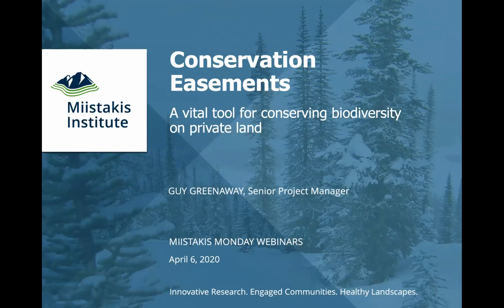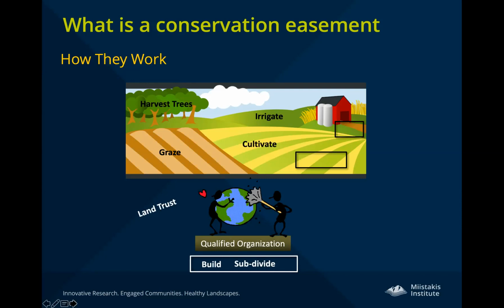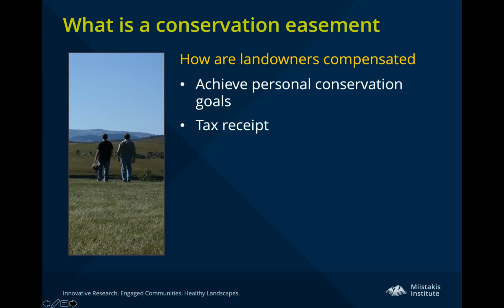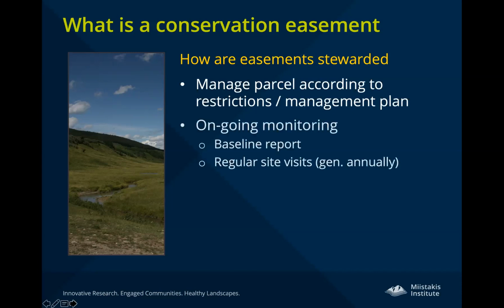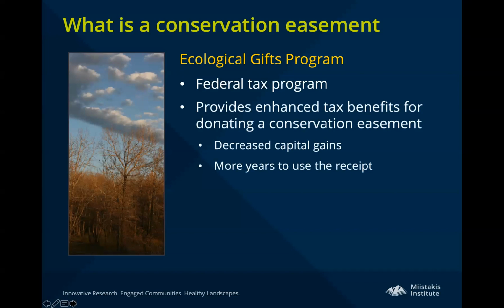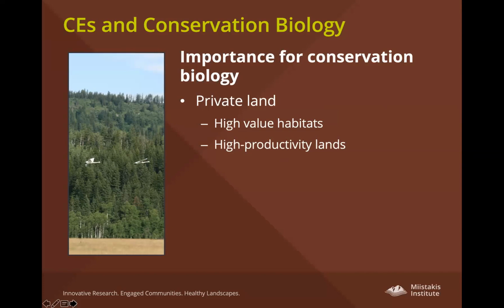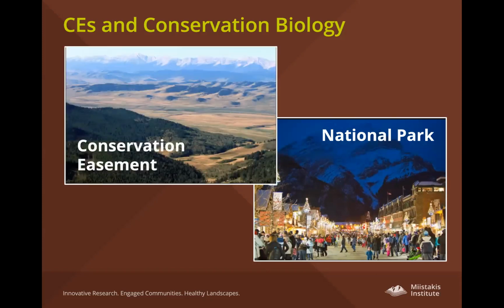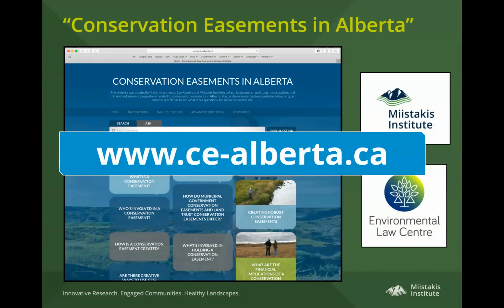Conservation Easements and Conservation Biology_Webinar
There can be an odd distance between the tools we use for conservation, and the conservation purposes we are pursuing. Conservation easements are a key private land conservation tool for maintaining biodiversity, but that requires understanding both its mechanics, and its potential application to conservation biology.